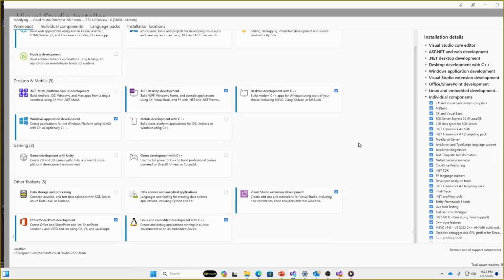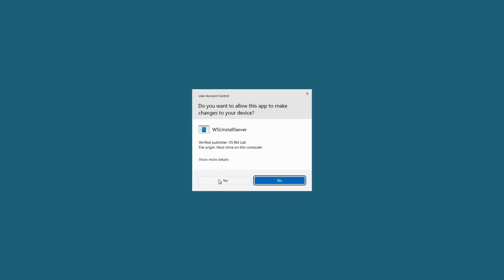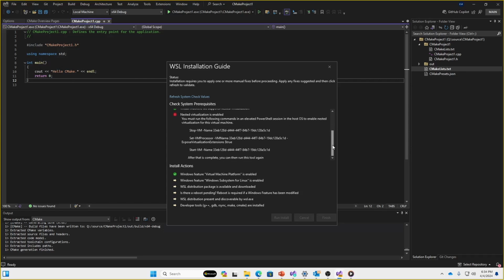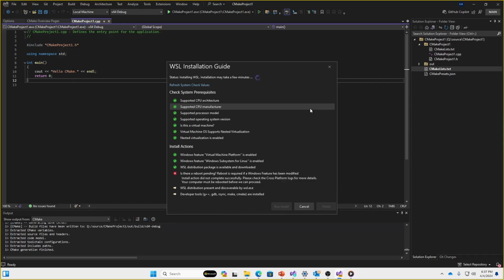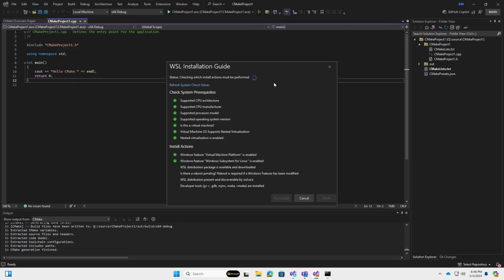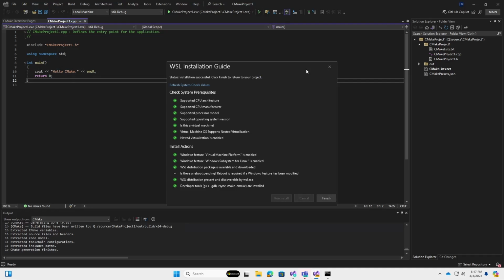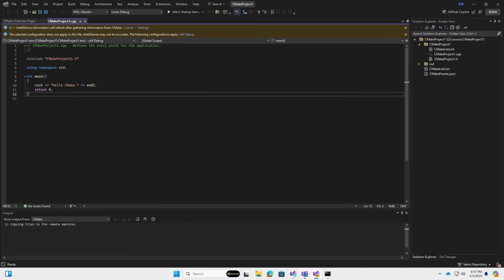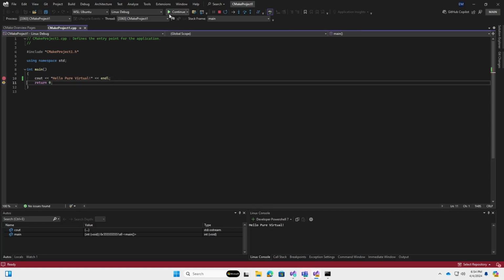Windows Subsystem for Linux (WSL) Acquisition in Visual Studio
Sign up for the free Pure Virtual C++ 2024 conference on April 30th

You can now install a Windows Subsystem for Linux distribution directly from Visual Studio! Watch this video to see how it's done.